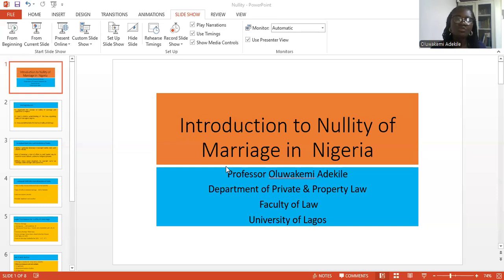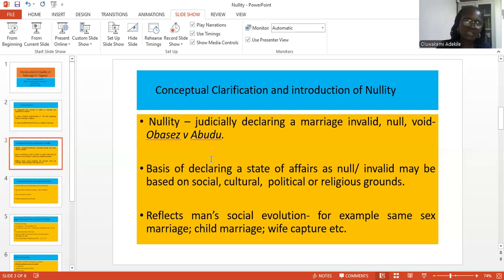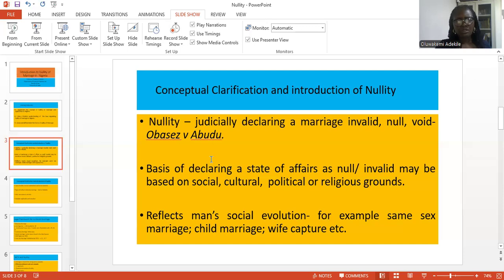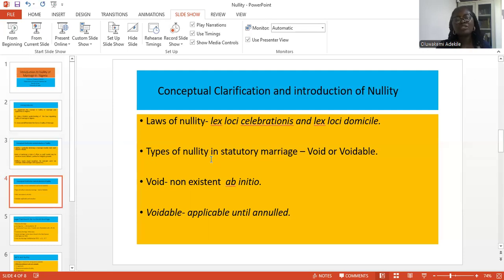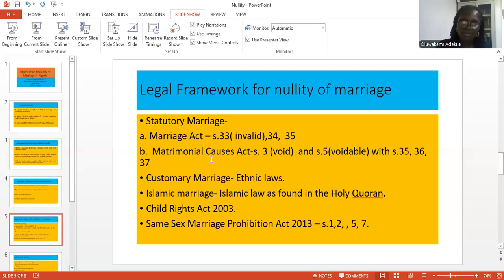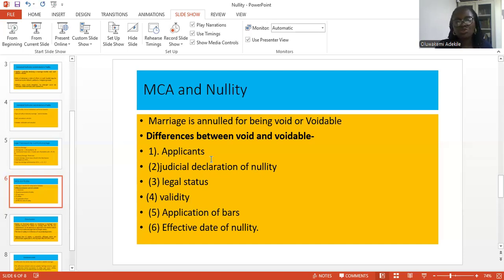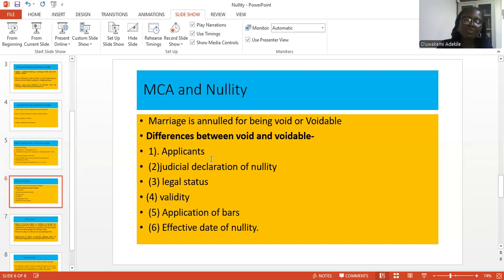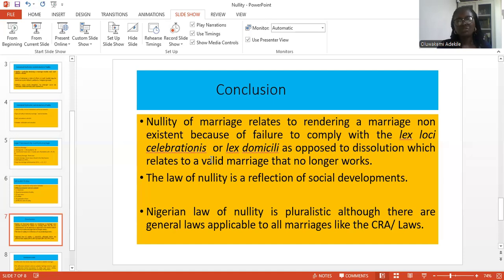introduction to nullity of marriage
Rhis video introduces the concept of nullity of marriage in Nigerian family law.